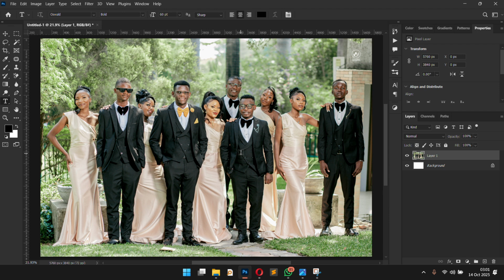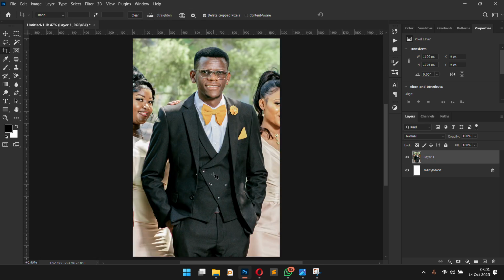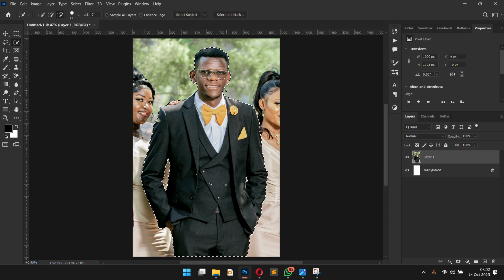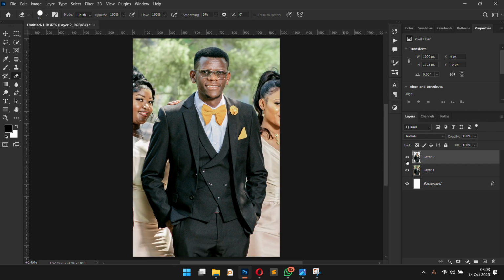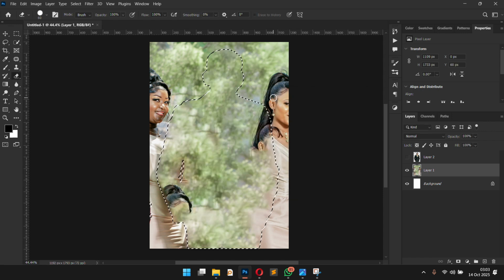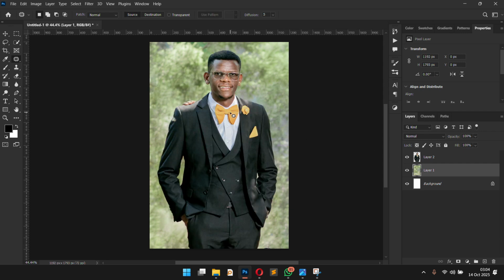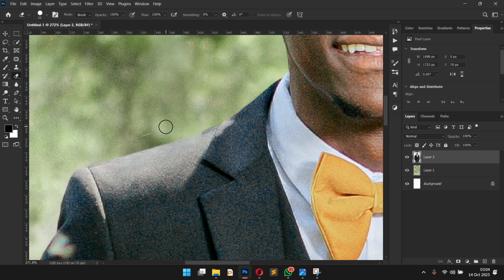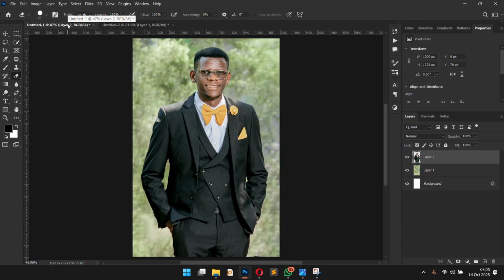Crop Someone Out of a Group Photo Like a Pro | Photoshop Tutorial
Whether you’re editing for social media, a profile photo, or creative content, this tutorial will help you achieve perfect results in just a few minutes.

Tools used: Photoshop